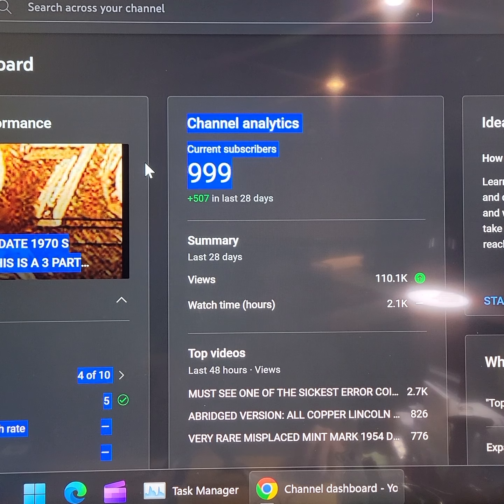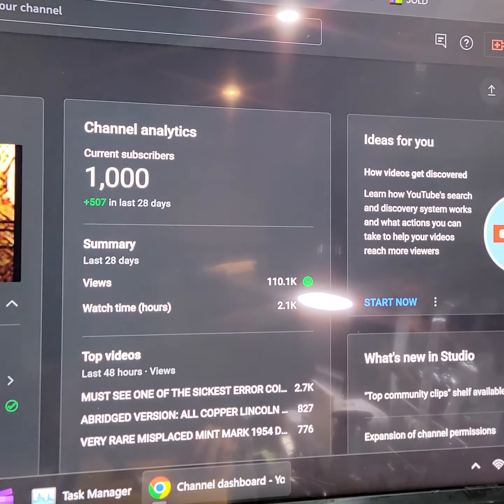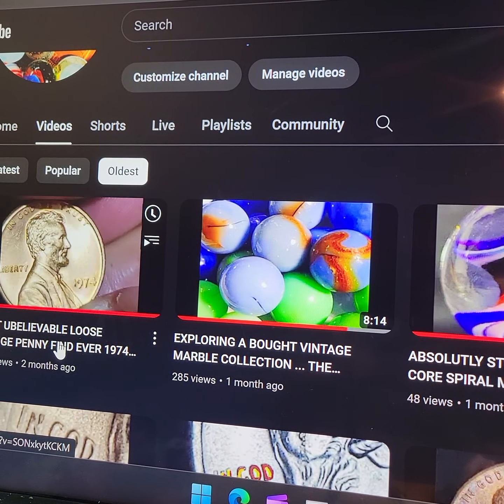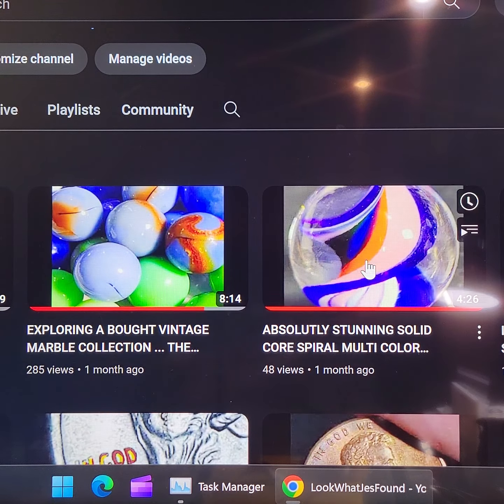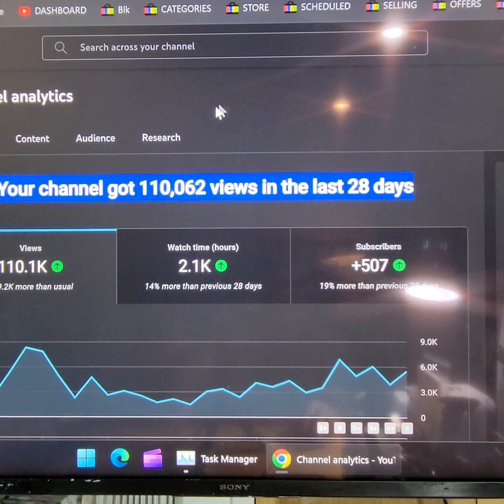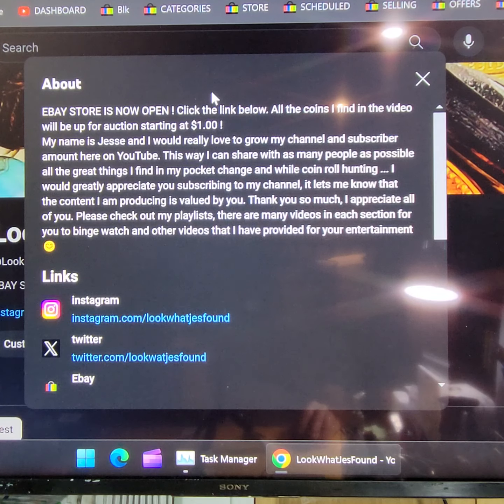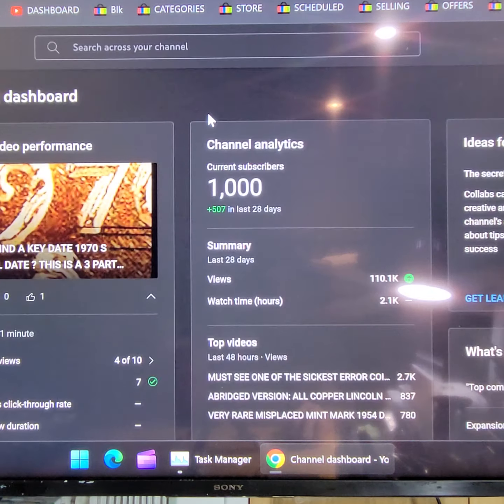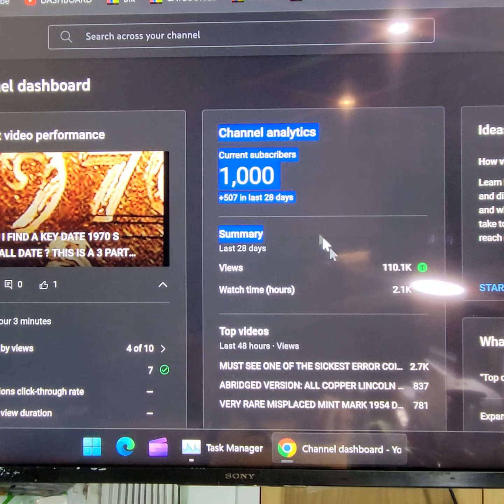1000 SUBSCRIBERS ! THANK YOU ! LONG THANKS VERSION